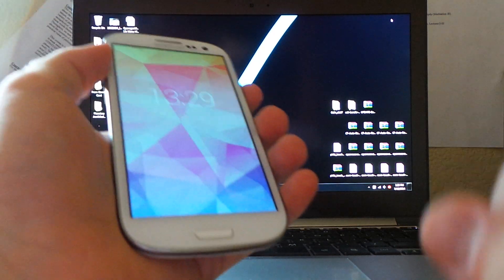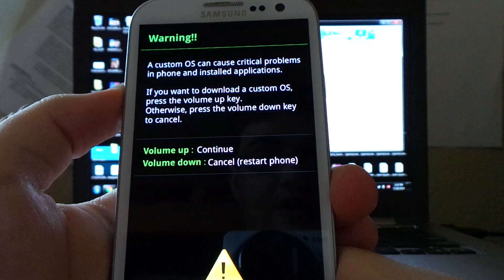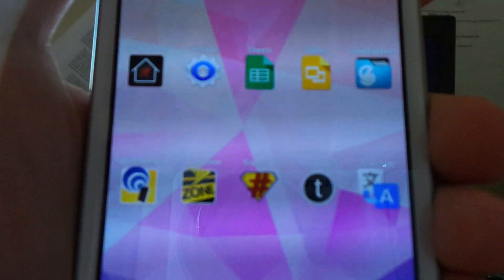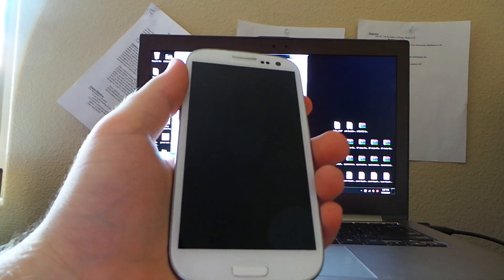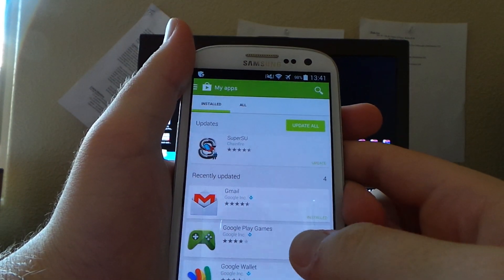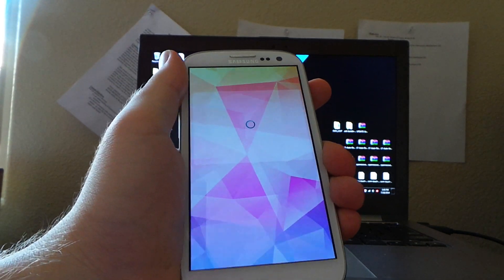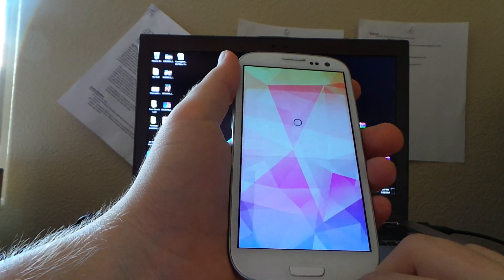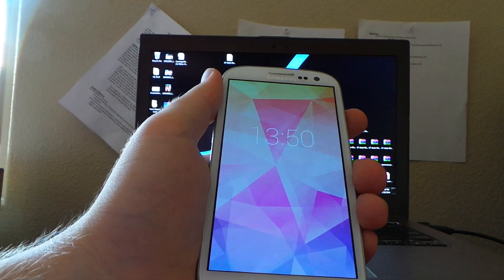How to Fix Root Issues with SuperSU on your Samsung Galaxy S III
After much community engagement, a video was necessitated.  Here is a video tutorial covering how to root using Odin and CF Autoroot, as well as fixing 'SuperSU has stopped' error using TWRP custom recovery.